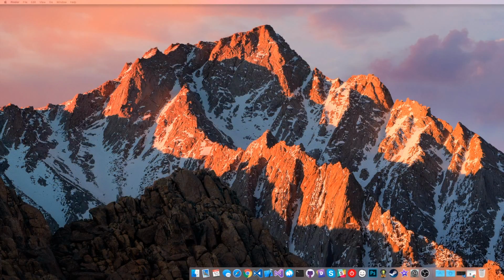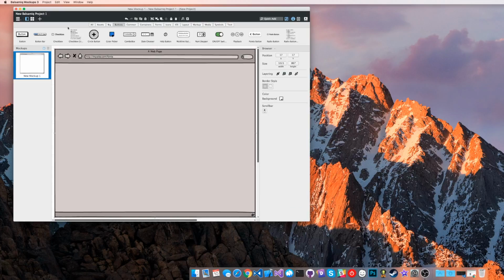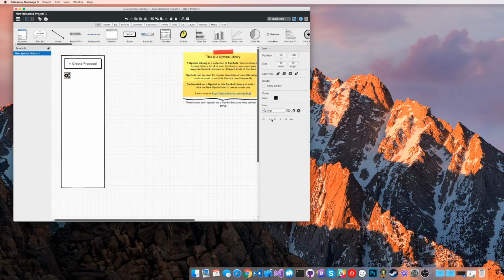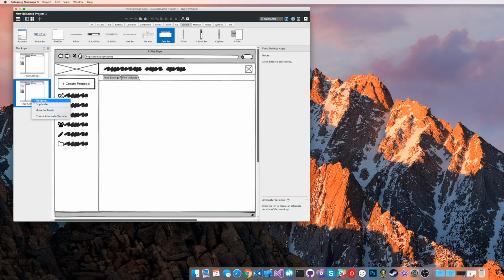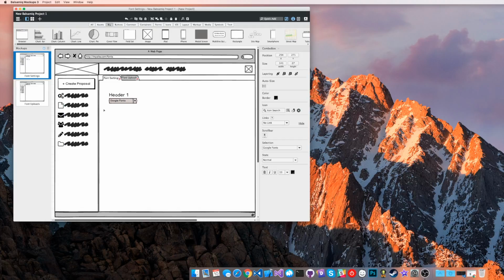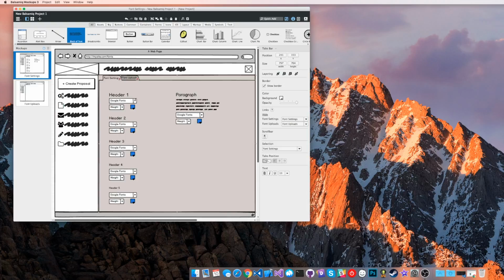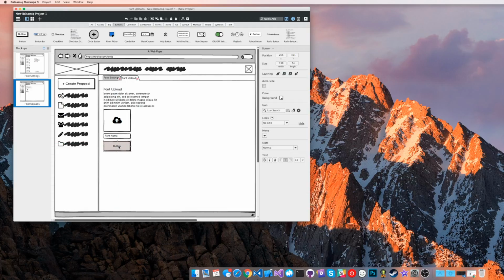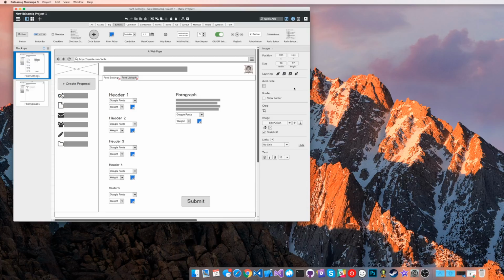Mockups 3 Review and Giveaway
What is a Mockups 3? Watch the video for a product review / demo.

Also checkout my lastest blog post to enter to get your own lisence for free!